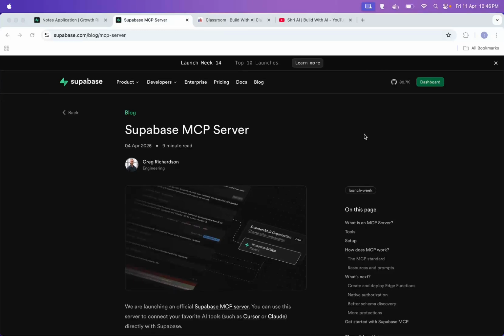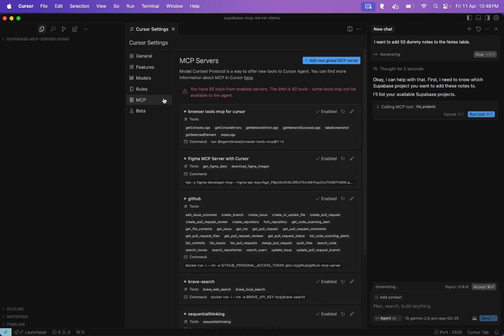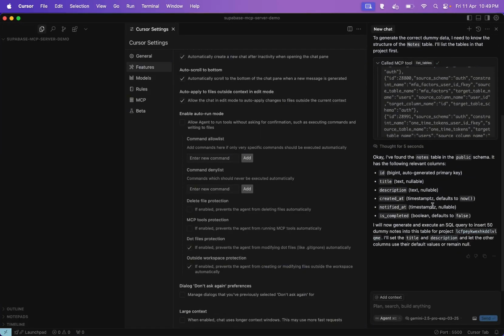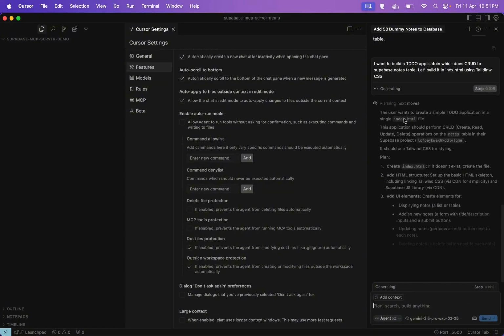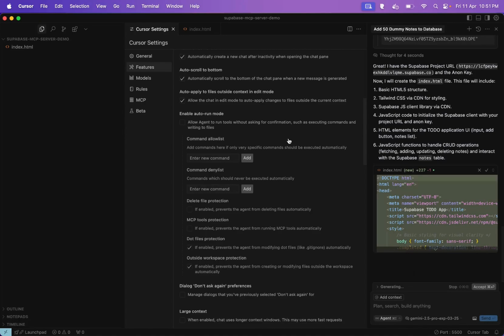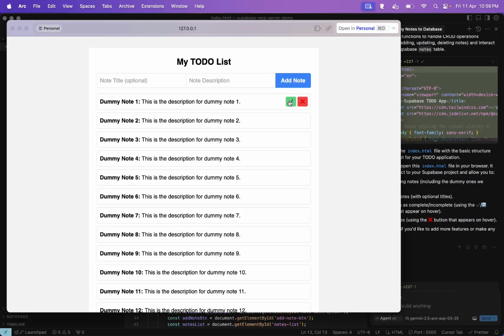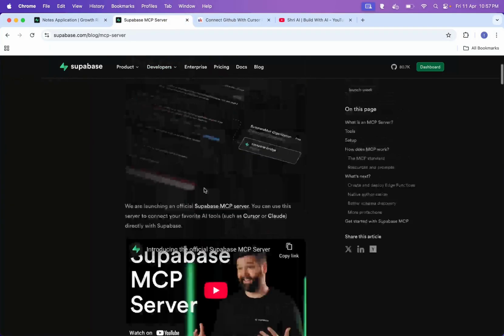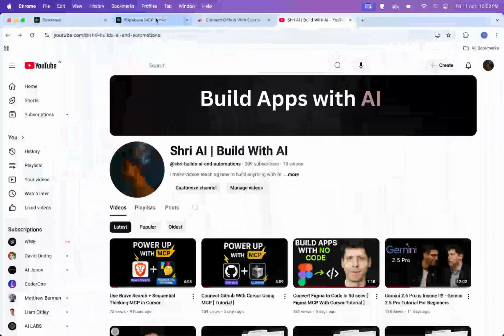Supabase MCP Using Cursor - Tutorial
In this tutorial, you'll learn how to use Supabase MCP  with Cursor AI to streamline your development workflow. We'll show you how to connect Supabase’s high-performance analytics database to Cursor, the AI-powered coding assistant, so you can write queries, analyze data, and build features faster with real-time suggestions. Whether you're working on a data-heavy app or just exploring new tools to boost productivity, this video will guide you through everything step by step.